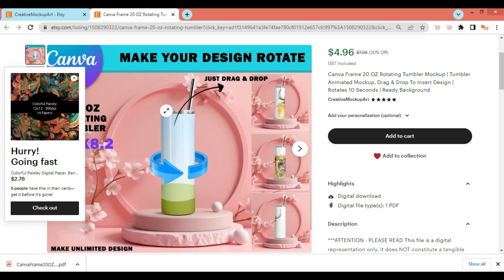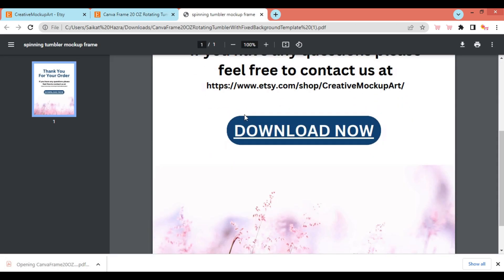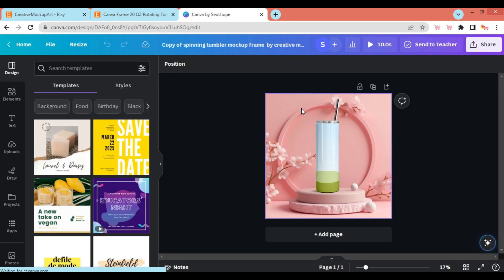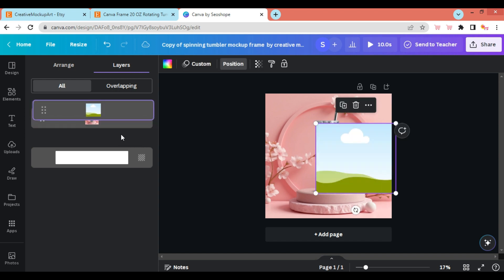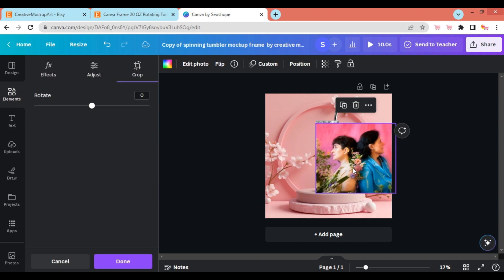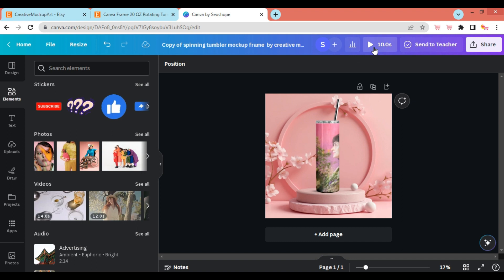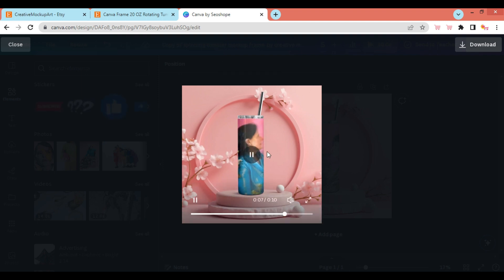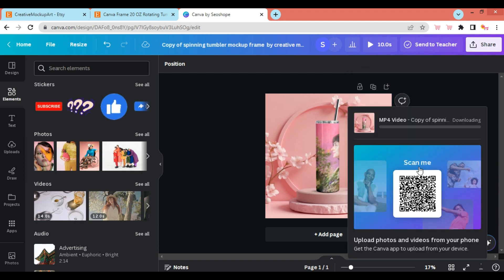20oz Rotating Tumbler Animation Canva Mockup Template | 10 Seconds Rotation | Download Template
20oz Rotating Tumbler Animation Canva Mockup Template | 10 Seconds Rotation | Download Template:

If you are not comfortable using Photoshop for tumbler video animation, one alternative convenient way you can opt in for is Canva Template. Its
This is a step-by-step tutorial to insert your tumbler wrap into one of our tumbler mock ups.